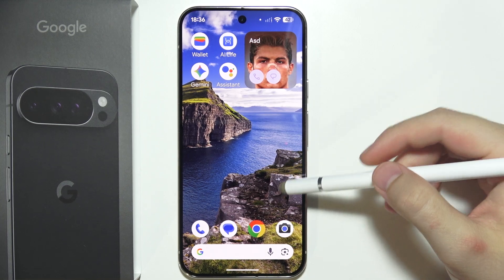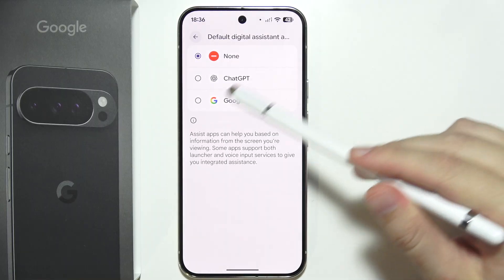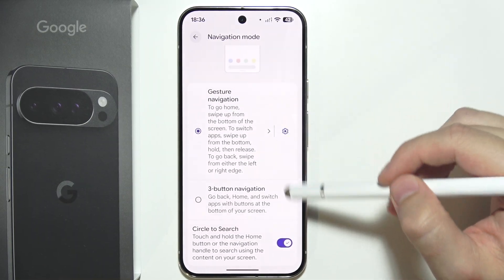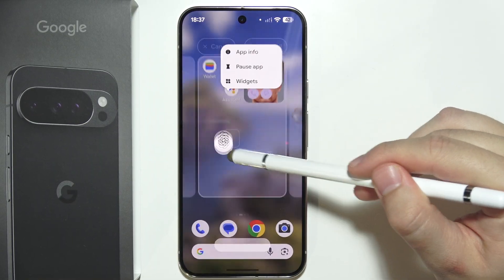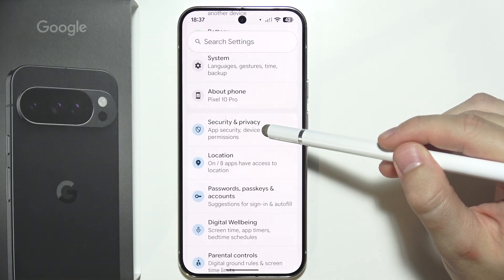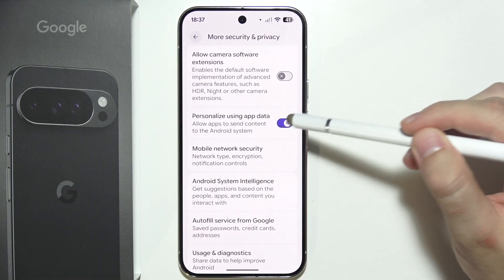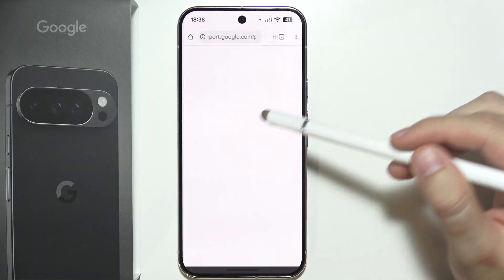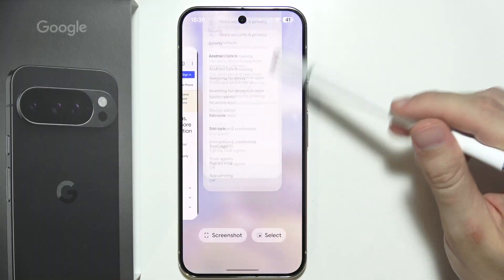Google Pixel 10 Pro: How to Disable AI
In this video, I’ll show you how to disable AI features on your Google Pixel 10 Pro. Turning off AI functions can help if you prefer a simpler phone experience without smart suggestions or automated tools. This guide explains how to manage and disable AI options on your Pixel 10 Pro for more control over your device.

Timestamps:
0:00 Intro – How to disable AI on Google Pixel 10 Pro
0:06 Open Settings, Apps, Default apps
0:12 Remove Digital Assistant (Gemini, Google Assistant, ChatGPT)
0:23 Disable “Circle to Search” in Display & Touch
0:40 Uninstall Gemini, Google Assistant, or ChatGPT apps
1:02 Privacy & Security settings
1:18 Turn off Personalize using app data
1:25 Disable Android System Intelligence
1:32 Clear device learning data
1:40 Turn off Usage & Diagnostics